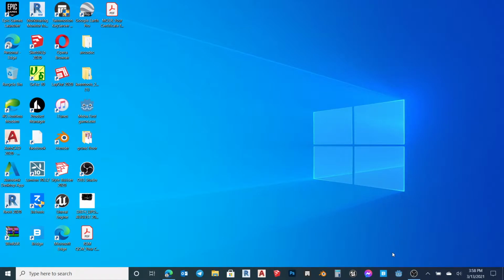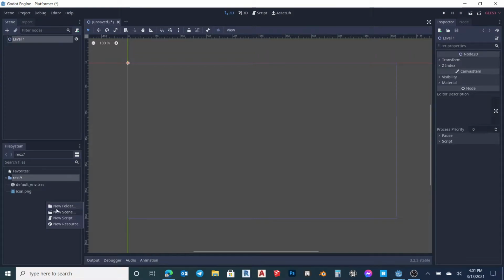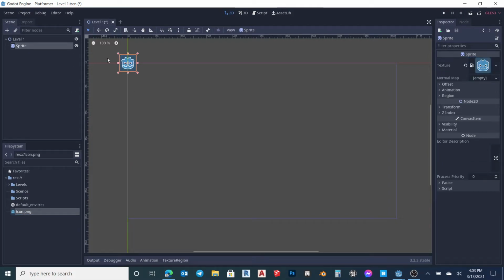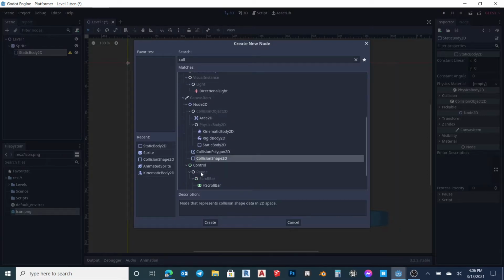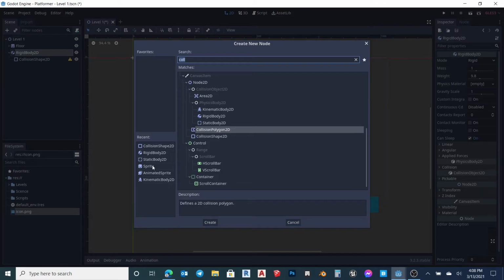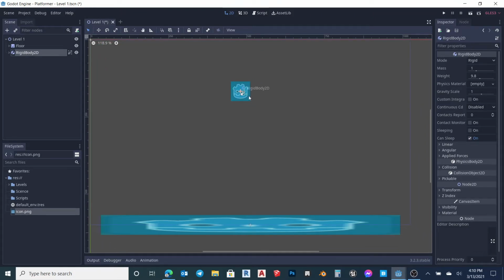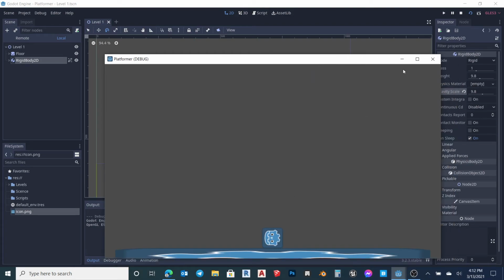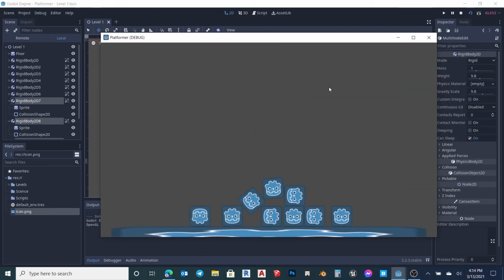Making your own game for begnners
I am going to be showing you about making your own game